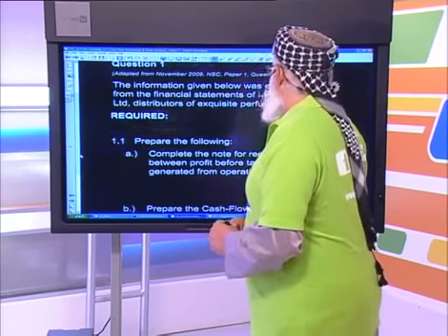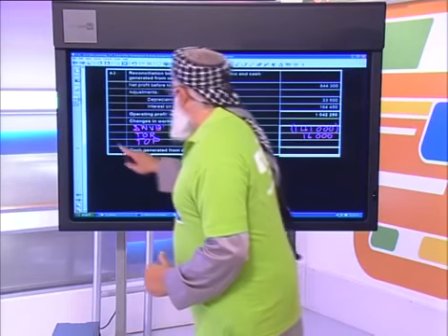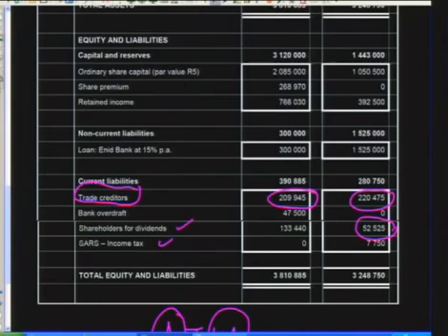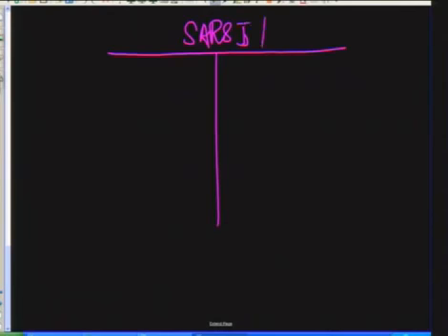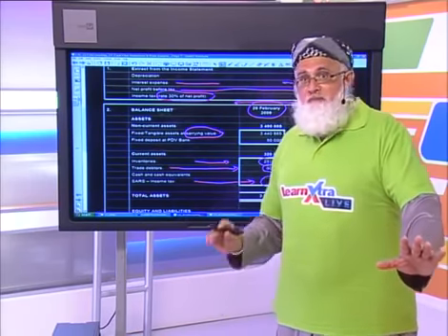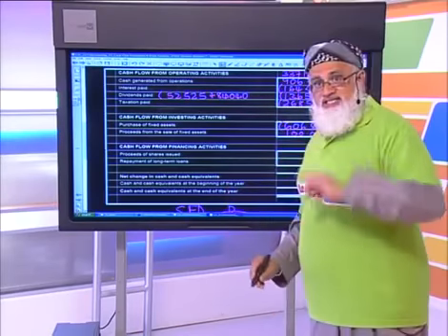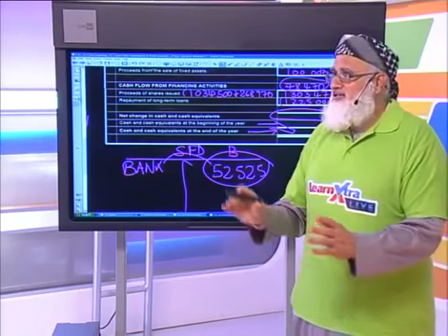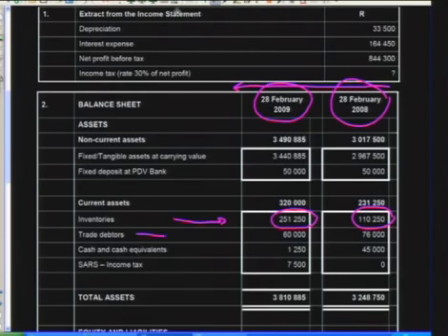Cash Flow Statement and Ratio Analysis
Learn how to read and analyze a cash flow statement with examples of cash flow statements.

Financial Accounting ACG2021 SFCC Fall 2007 Chapter 13 Videos.

Download the Show Notes: In this live Grade 12 Accounting show we take a close look.

Financial Accounting SFCC Fall 2007 Chapter 14 Videos.

Learn the basics of cash flow analysis to maintain healthy finances at your small business or startup. See the full post here: